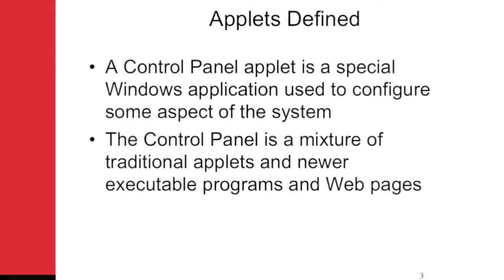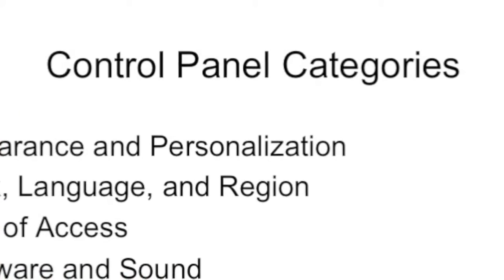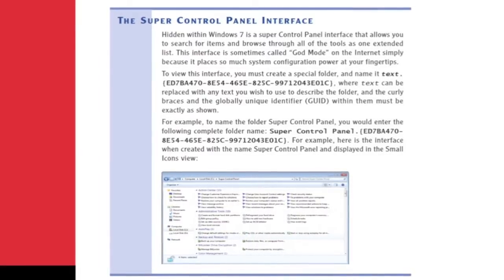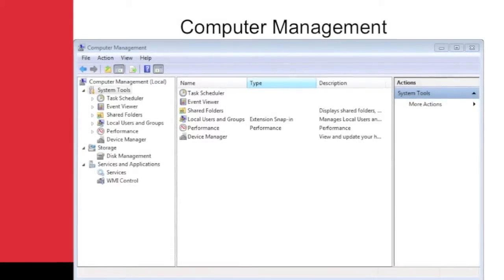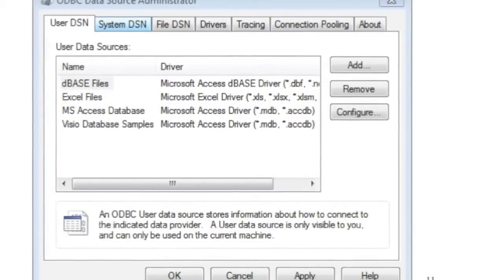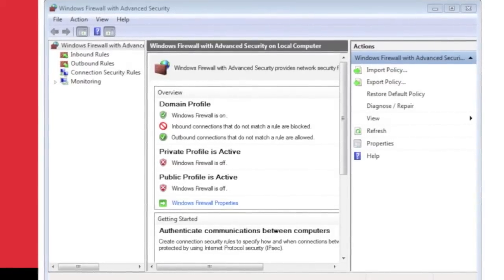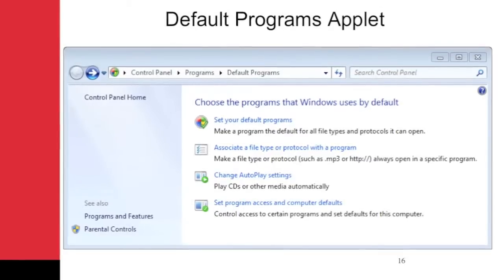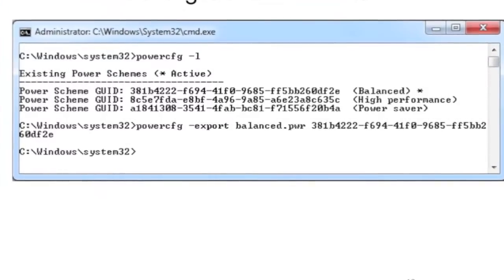Chapter 5 Introduction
Chapter 5 Introduction - Computer management, control panel, super control panel, accessibility options